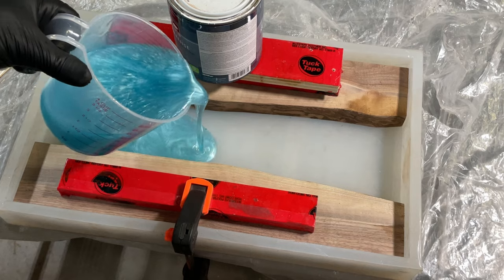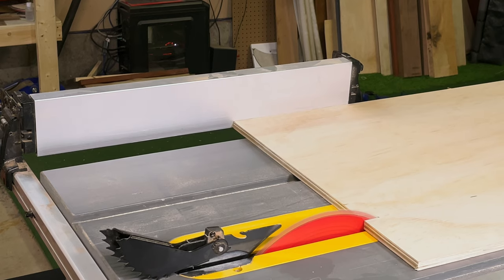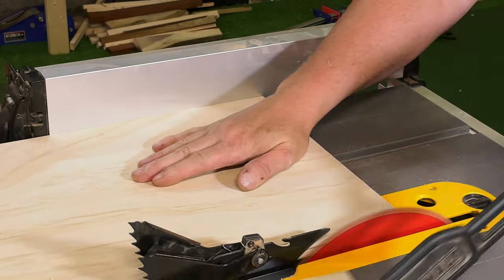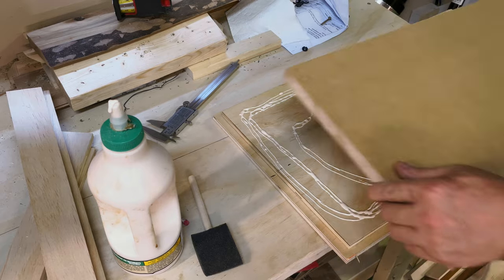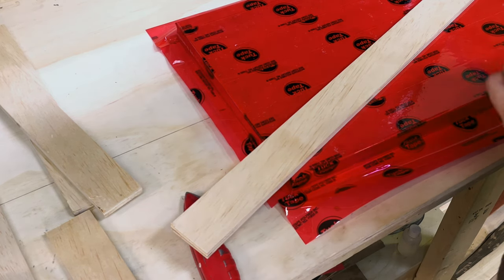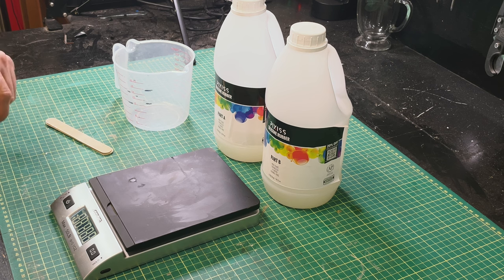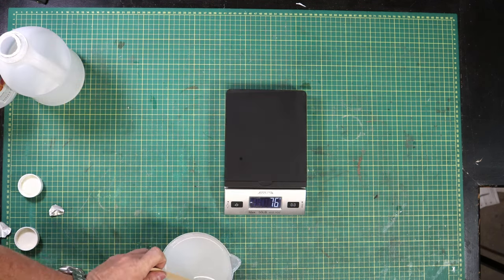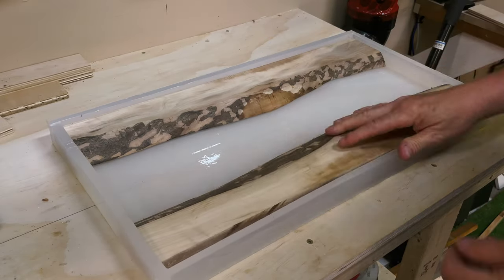Custom Silicone Molds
This time I will show you my process for making custom silicone molds, especially for making river charcuterie boards, but you can use this same process to make any  silicone mold.

I will walk through the steps of making the form, mixing the silicone rubber and pouring the perfect mold that you can use to save setup and teardown time when you are making epoxy resin projects.

Silicone Mold Making Rubber
Titebond III Ultimate Glue

►►►►  VIDEO CONTENTS
0:00 Introduction
2:18 Cutting the form
3:17 Form Assembly
6:20 Mixing Silicone Rubber
7:49 The Big Pour
8:48 Final tips and thoughts

Laser/Vinyl Cutters
Circuit Maker 3
3D Printers